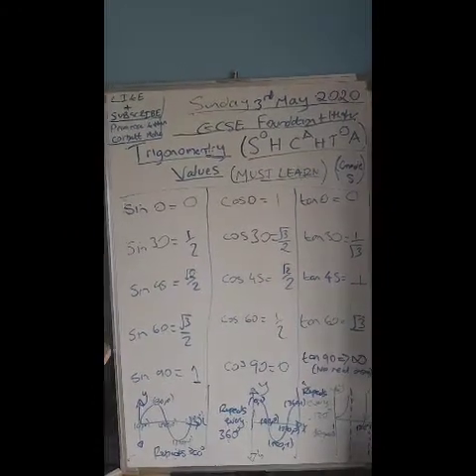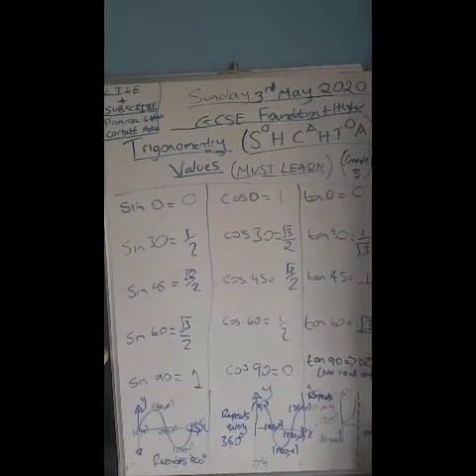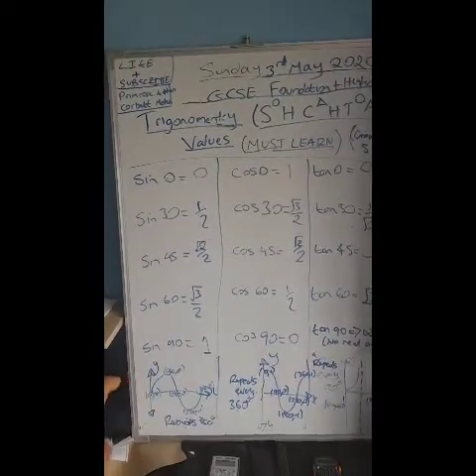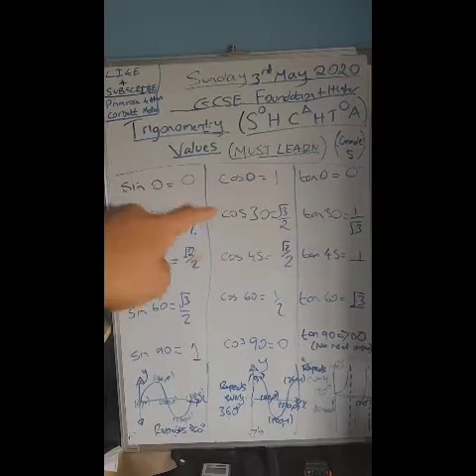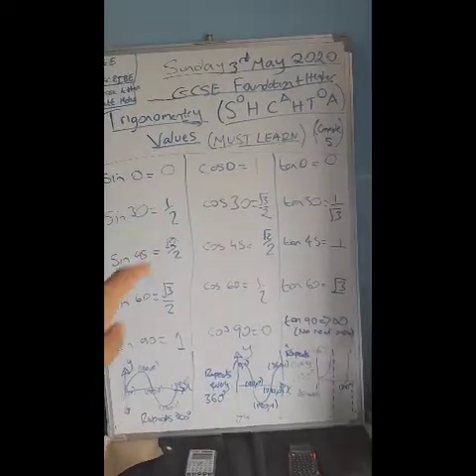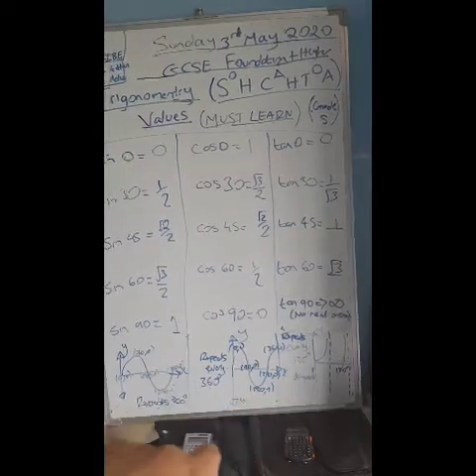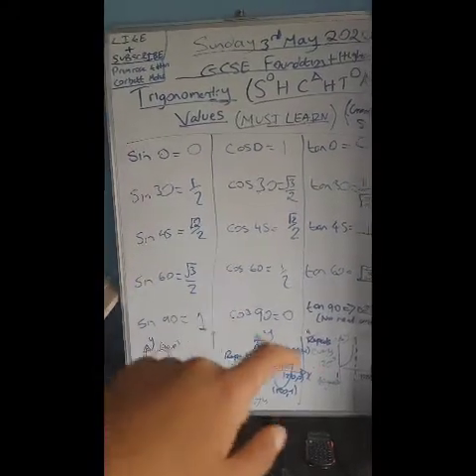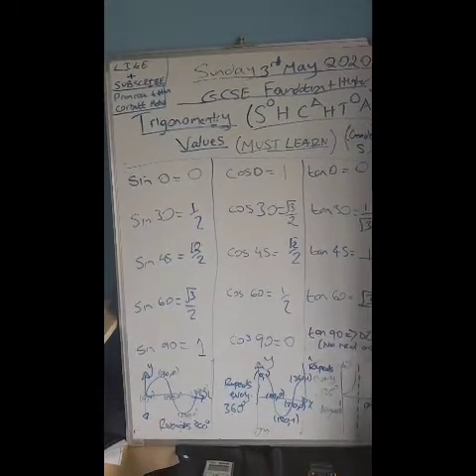TRIGONOMETICAL VALUES (MUST LEARN FOR GCSE Maths)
Hi All

Happy Sunday 3rd May 2020. Hope everyone is doing okay and are well and safe.

Right guys today's video is a very short video on the trig values you just must learn for GCSE Maths unfortunately. You must know these for your GCSE maths exams. I believe its aimed at Key Stage 3 (but possibly mistaken). Unfortunately sometimes in Mathematics there are lots of formulas you must learn and this is one of them for Trigonometry.

Here is the link for sine, cosine and tangent graphs that I made earlier in the year.

for more information about maths tutoring.

(this will be reviewed but as stated and said before everything is on 50% sale until 1st June 2020).

Take care everyone and keep well.

Best Wishes

Abdallah W